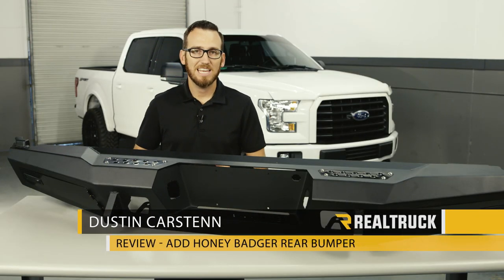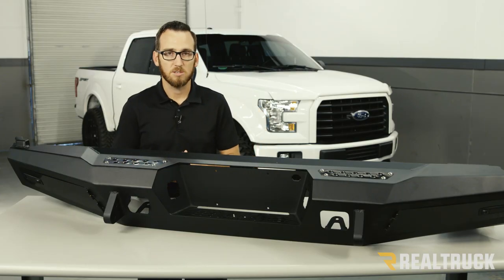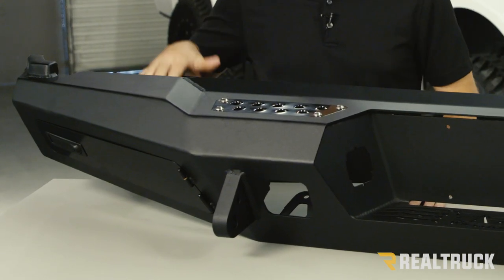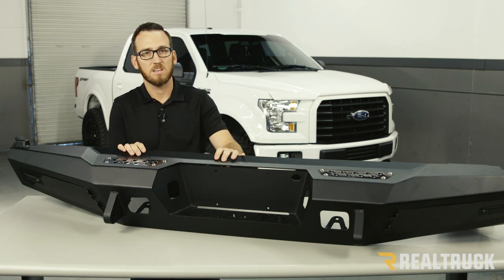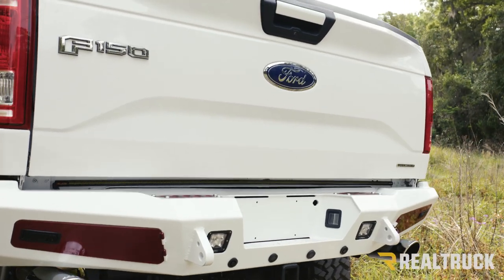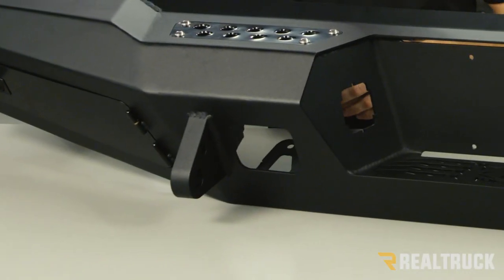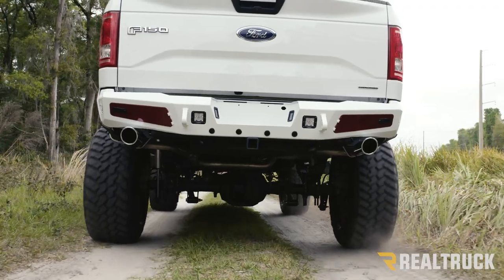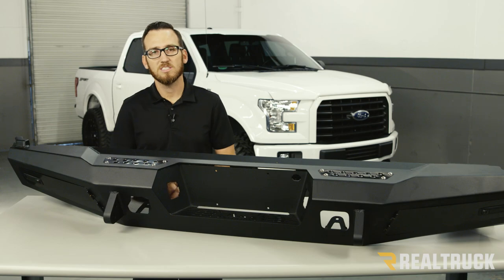ADD Honey Badger Rear Bumpers Fast Facts at RealTruck.com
Features lockable storage space. Featuring a stunning hammer black finish and Honey Badger logo, each rear bumper is sure to turn heads. Installation is easy and shipping is free!